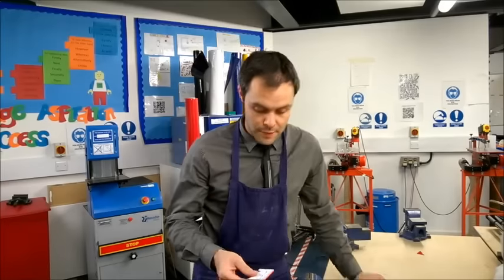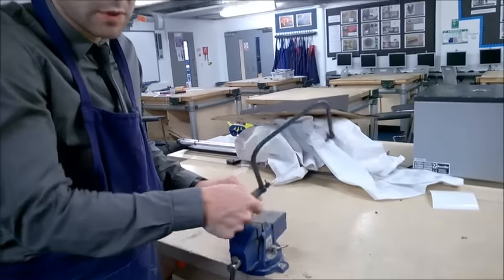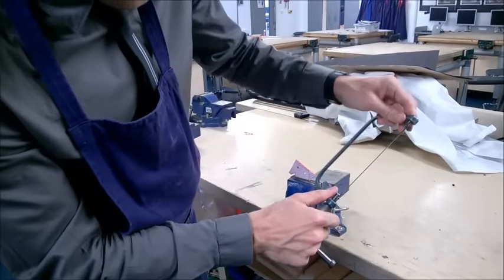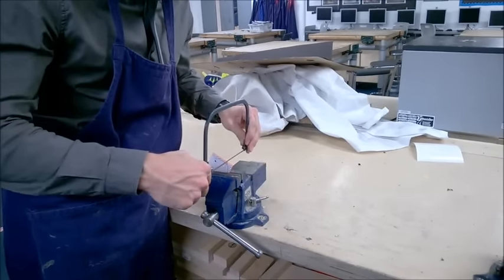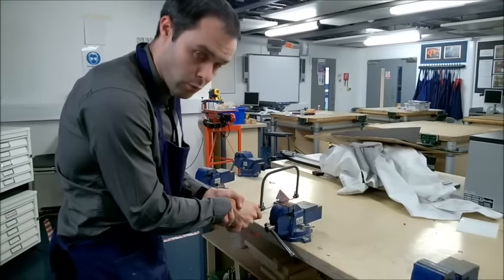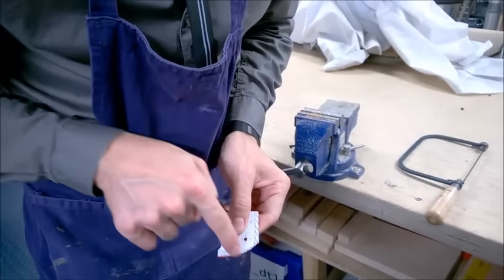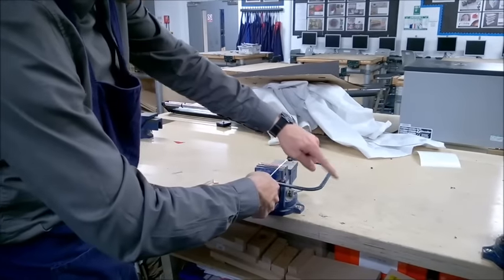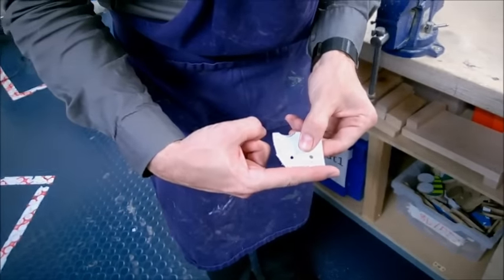How to use a coping saw